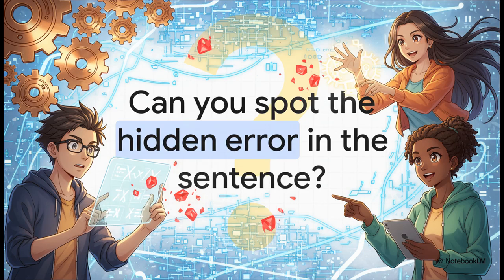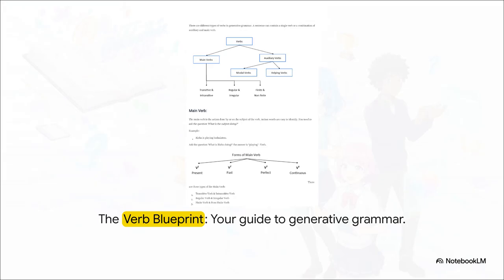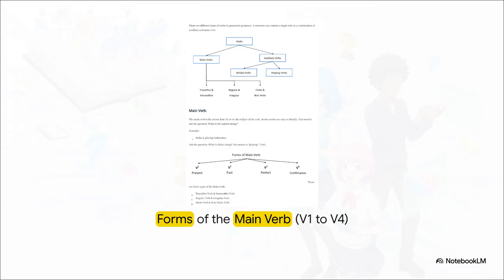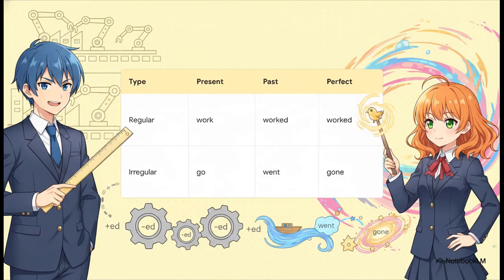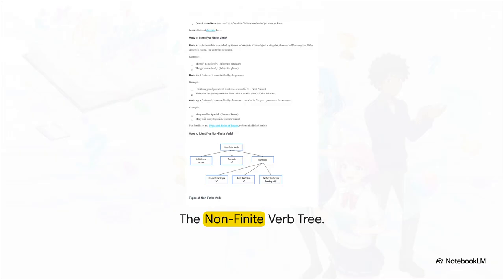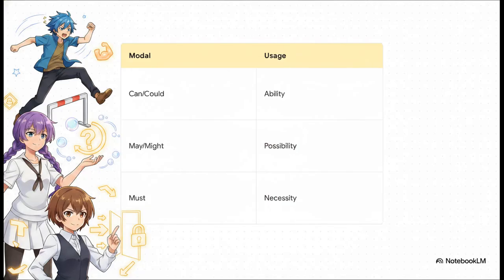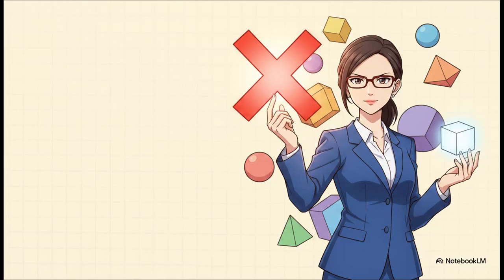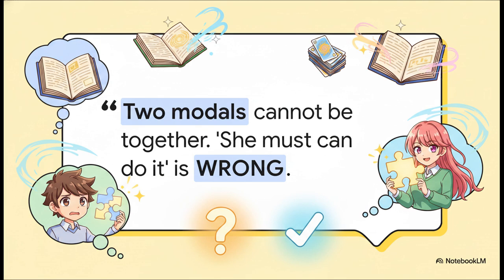Mastering Verbs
verb use english verb learn English verb easy